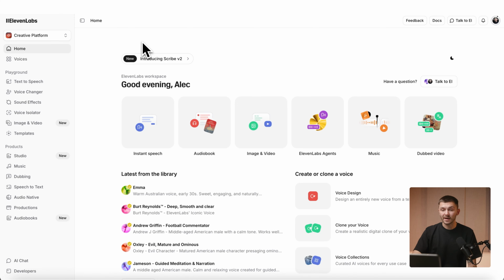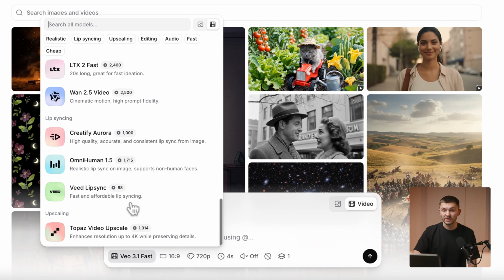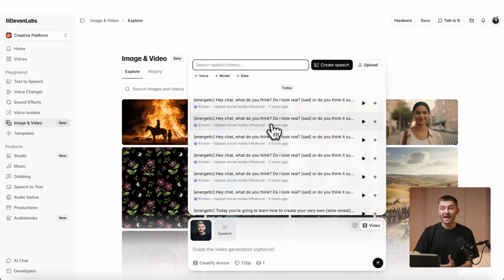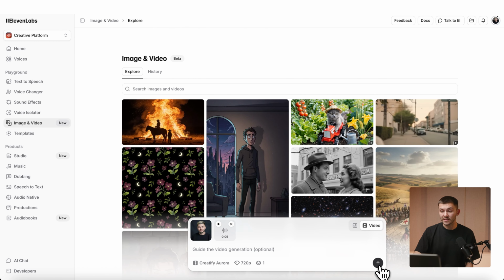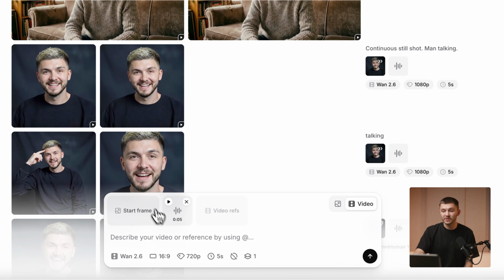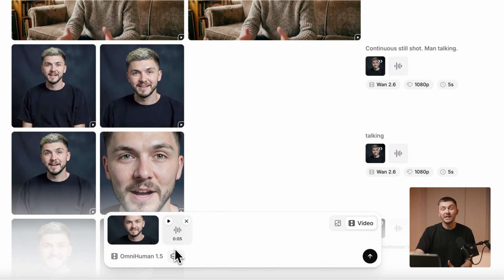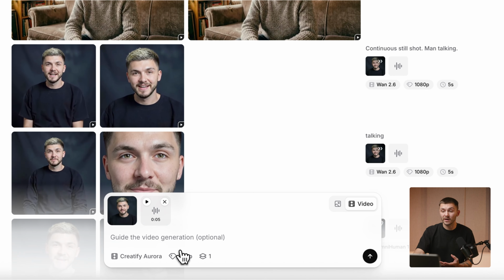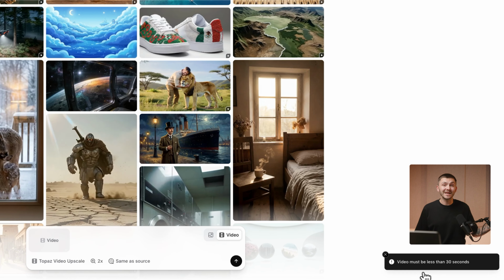How to use LipSync